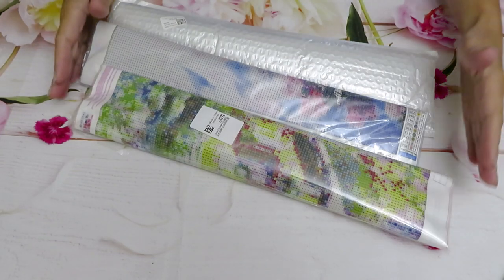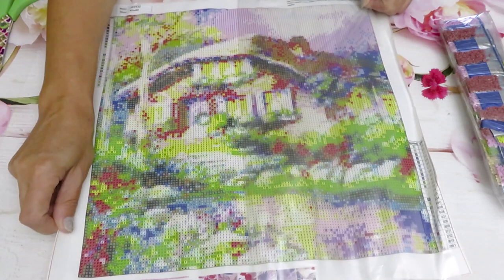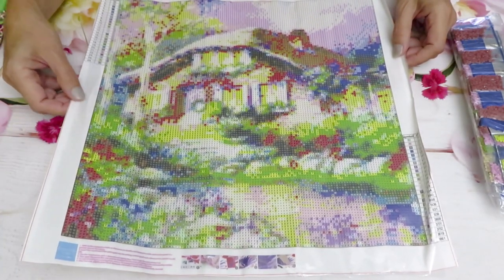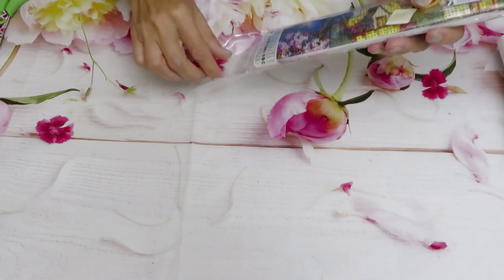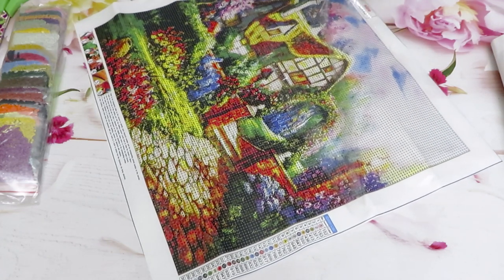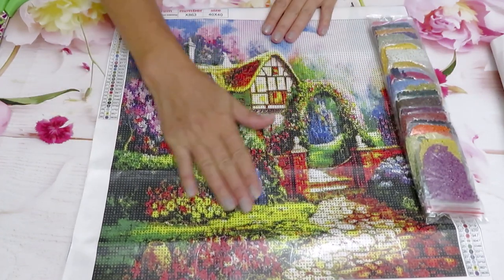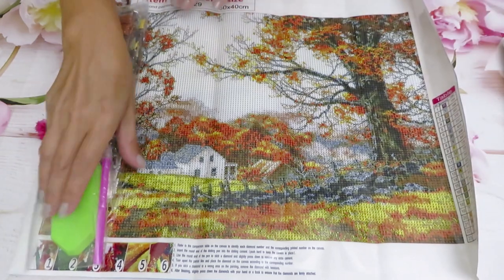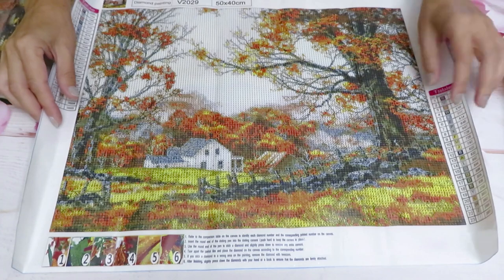Fansells Unboxing Part 2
And today we have Part 2 unboxing from Fansells.com
You can send me a card here
Nataliya Simpson
Welland ON
L3B5V0
Canada
DISCOUT CODES:
FANSELLS - season5off
DPCLUBS  NAT15OFF
EVERYDAYECRAFTS - Love10OFF
FGNORMAL - Nataliya10OFF
NEWHOMY - Lovecraftforever  save 6%
Craftsyart - NATALIYA6%OFF